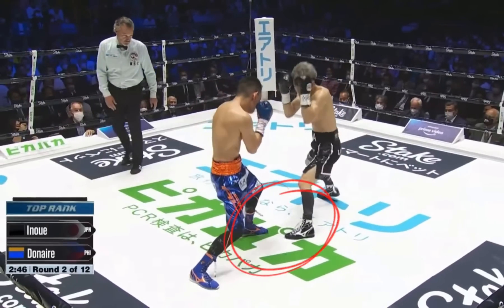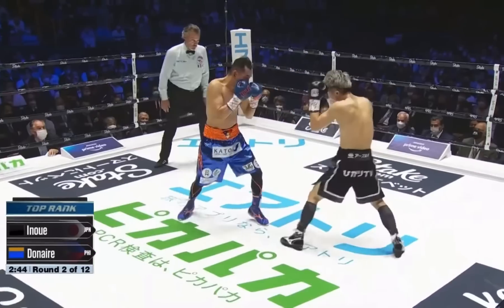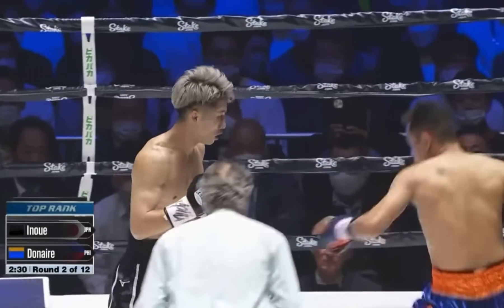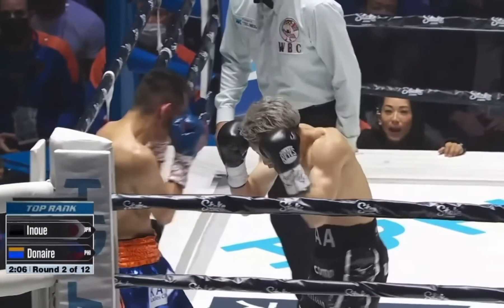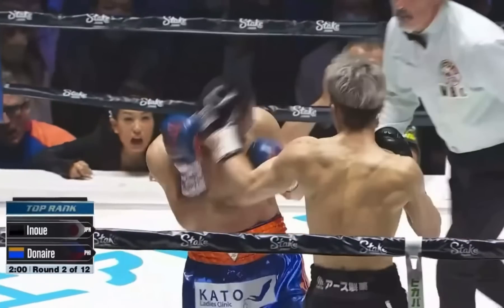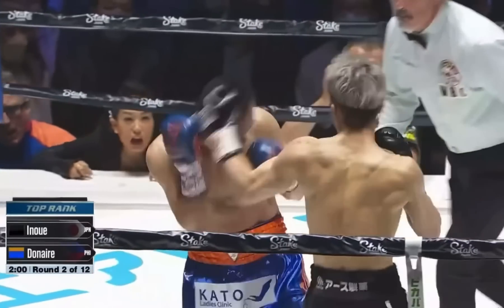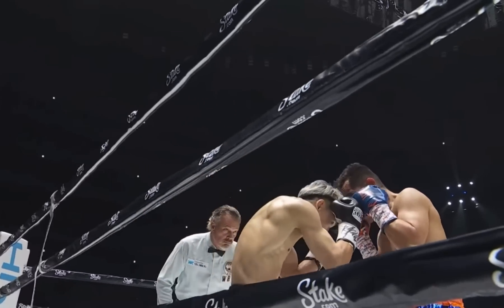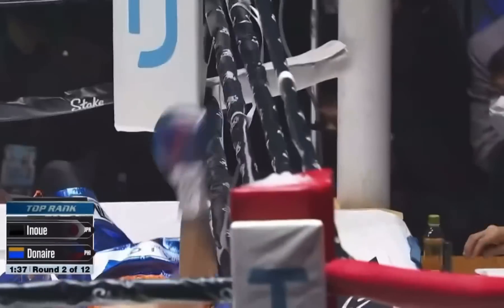Naoya Inoue vs Nonito Donaire 2 Fight Breakdown | The Monster Left Hook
The Monster with the Monster Left Hook…